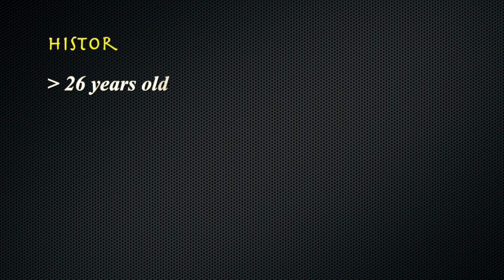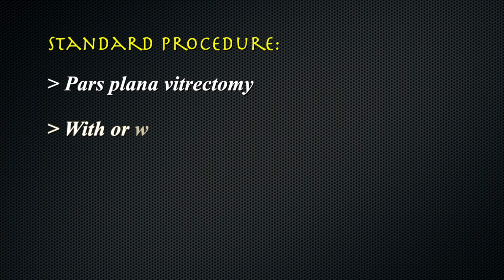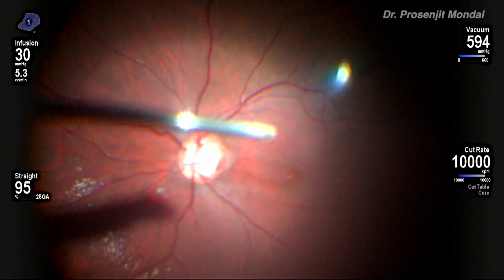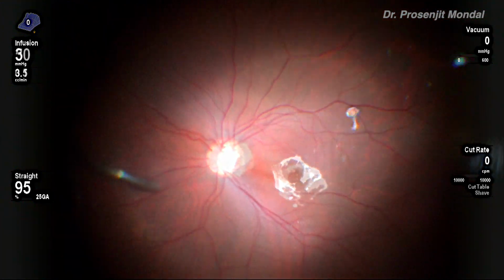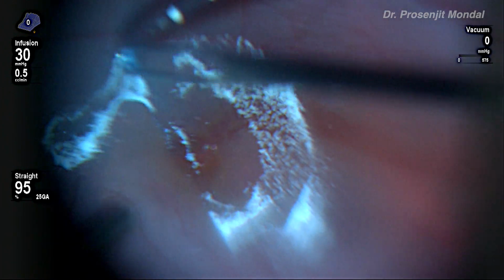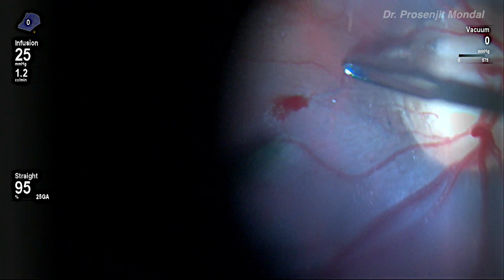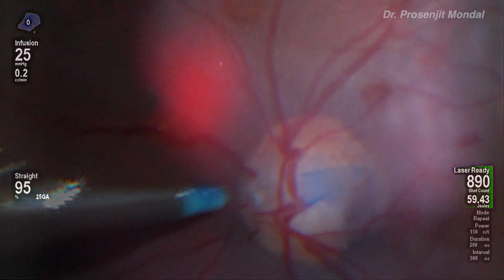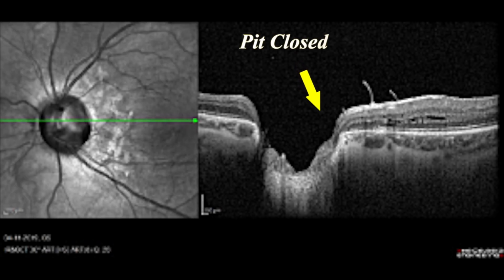Optic Disc Pit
Surgical management of Optic Disc Pit with Maculopathy.